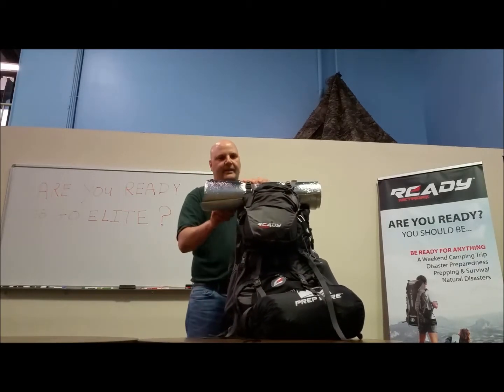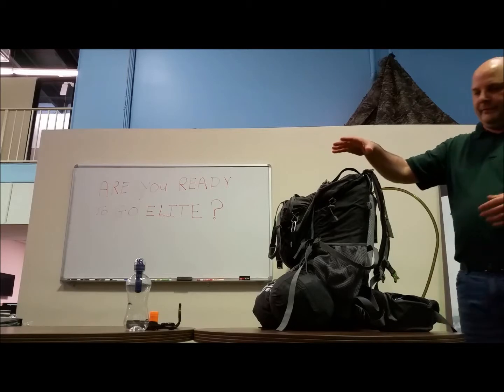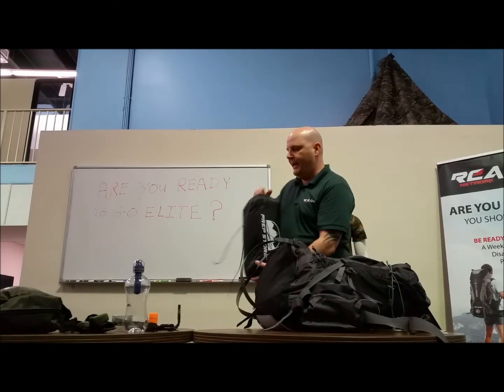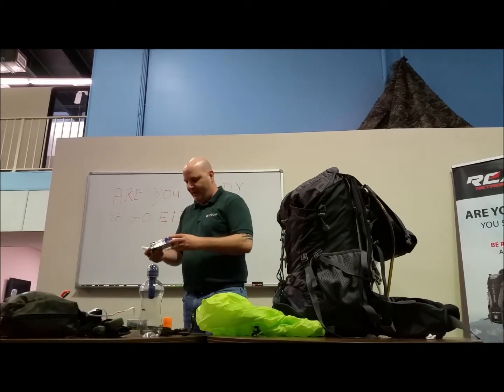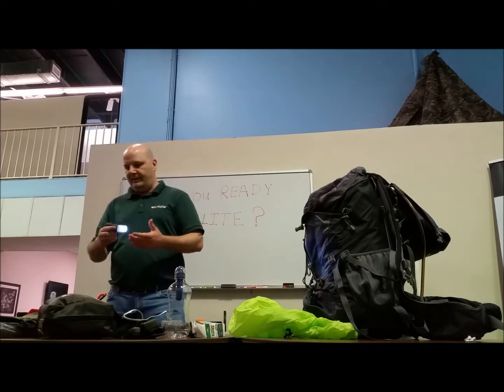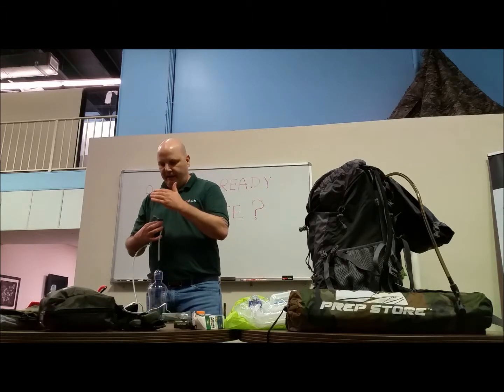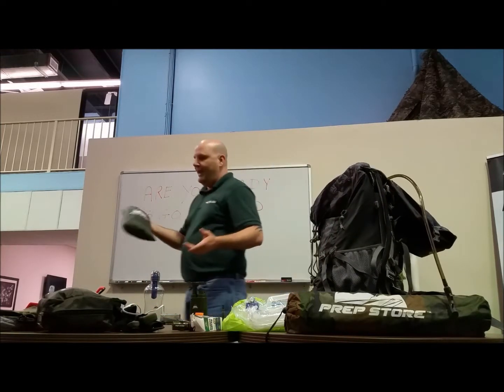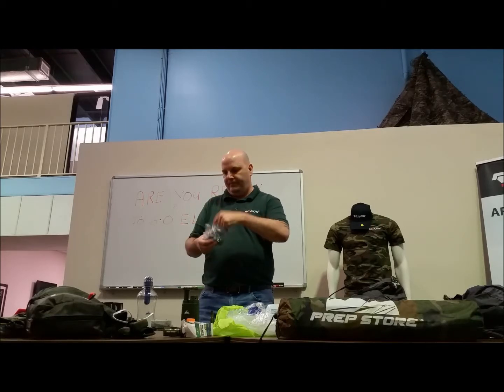What's In the Ready Elite Pack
Ready Network Founder and CEO, Donnie D'Auria unpacks our Ready Elite Backpack and explains the reason and use of every single item in it. This pack is designed with an average person in mind who do not have much or any experience with survival situations, thus do not know what to put in a bug-out bag. Never the less, even a seasoned survivalist will find this bag a complete, ready to go bag for his/her own use. And what is even better? The fact that you can now purchase this bag on a mere fraction of the price these items would cost in a retail store. Exclusively from Ready Network independent partners!

- Ref. ID #1563